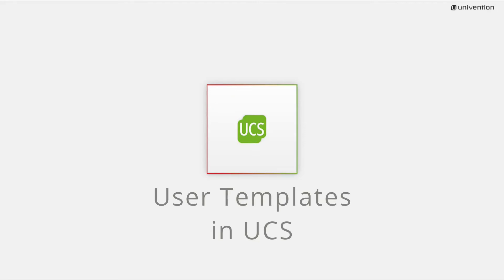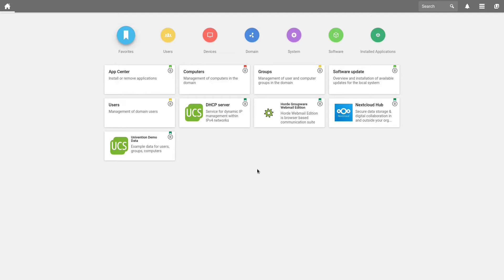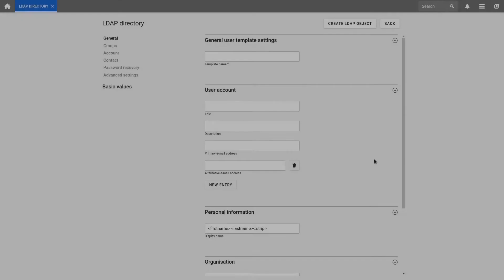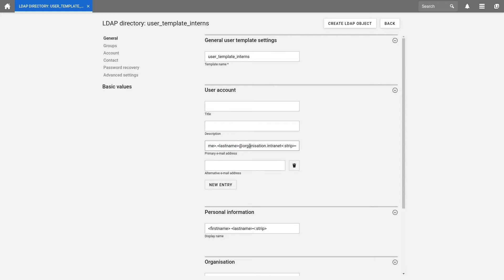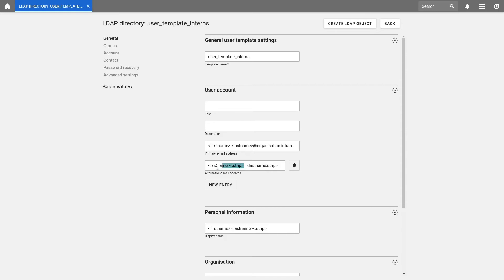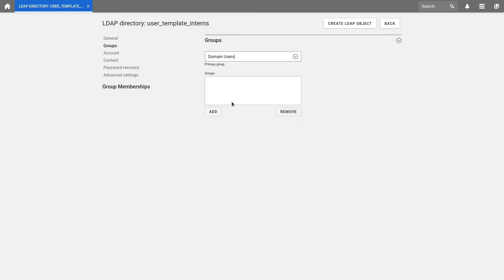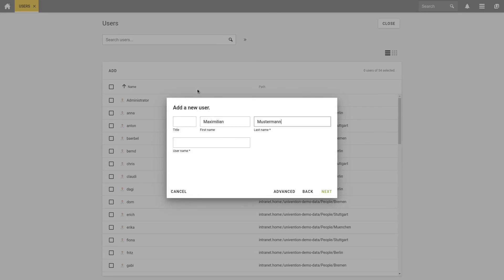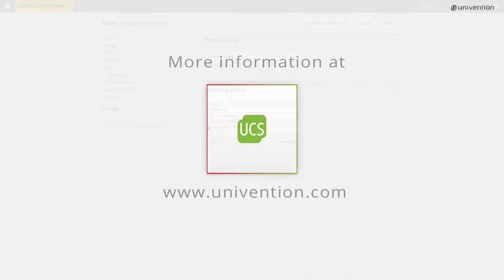How do I create user templates in Univention Corporate Server (UCS)?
With user templates, Univention Corporate Server (UCS) offers a proven instrument to minimize the effort of IT admins. Has the new colleague been added to the right user group? The user templates help to dispel these and similar doubts and create user accounts consistently. This saves time and ensure that no important attributes and settings are forgotten.

Univention Corporate Server (UCS) is a server and IT management software for central operation and management of your complete IT infrastructure. The integrated App Center provides on top an open platform for the integration, operation and consistent management of numerous applications and cloud services incl. identity and lifecycle management.